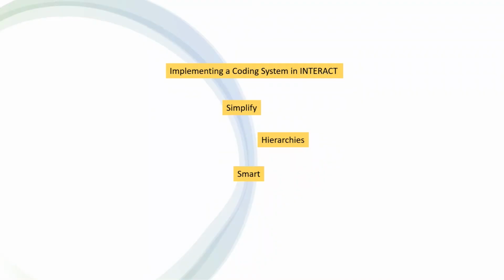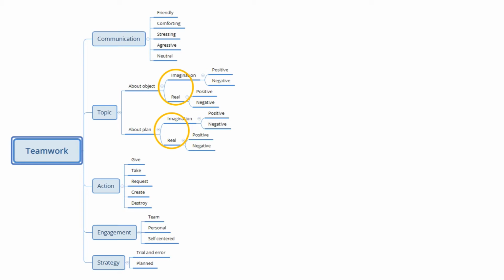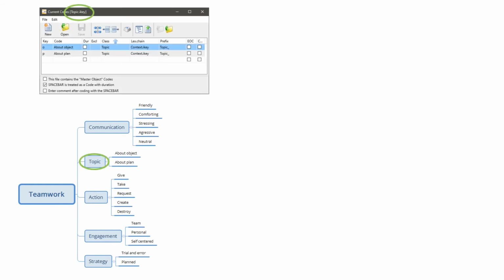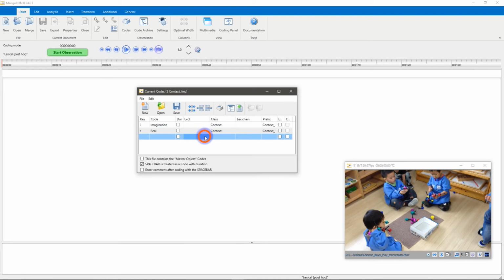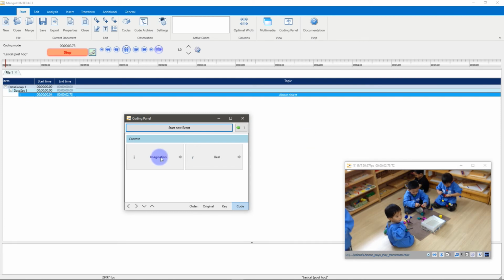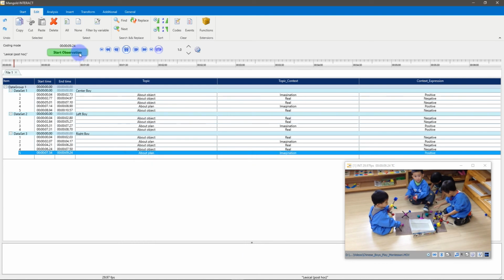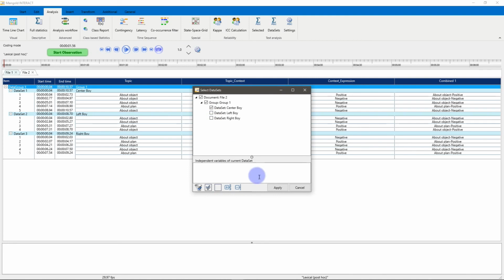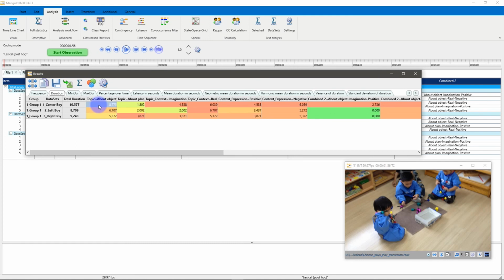Creating and Using a Coding System in INTERACT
► The Pioneer in Observational A/V Recording, Multimodal Data Collection and Analysis

Learn how to create an elegant hierarchical Coding System in INTERACT. The video also demonstrates the Lexical Coding Mode, how to combine Codes, and finally some statistical analysis.

⌚ Timestamps
0:00 Intro
0:18 The initial situation
0:34 Simplifying the coding system
4:20 Create code definition sets in INTERACT
5:23 Live demonstration of INTERACT
5:26 How to use and chain the defined coding system
7:35 Lexical observation settings
7:56 Data collection in INTERACT
10:45 Statistics & Analysis
11:00 Timeline chart
11:20 Numerical results
11:42 INTERACT move and combine feature to aggregate codes
12:34 Statistics & Analysis for the aggregated codes
14:54 Summary

► Our products:
* Mangold INTERACT: Qualitative and Quantitative Video Coding Software